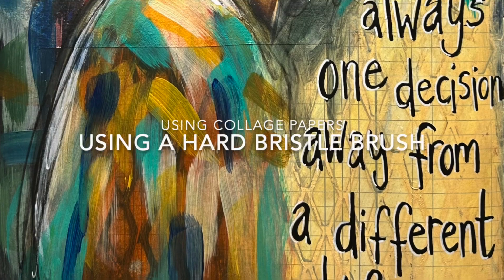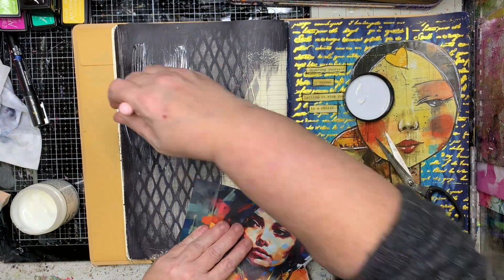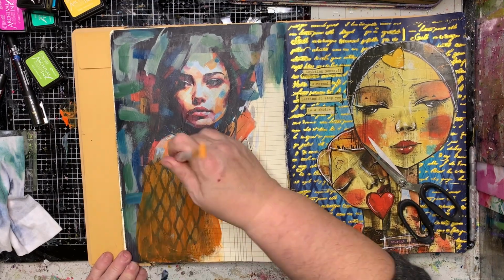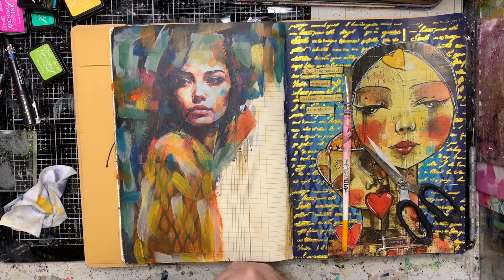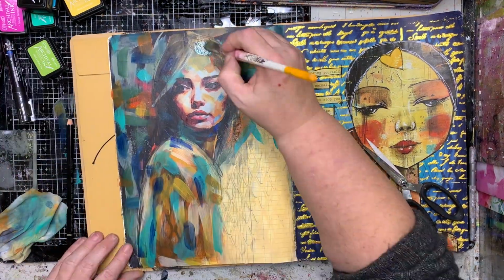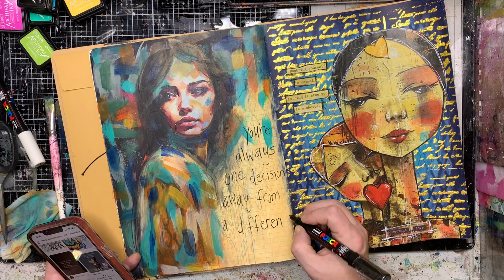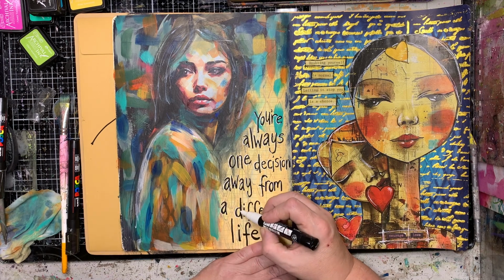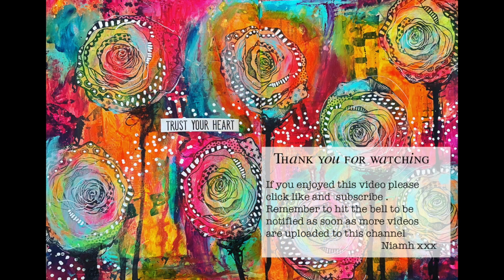Using a hard bristle brush to create painterly strokes in your art journal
I work with a variety of companies, such as Ranger Ink, Natalie May Scrapbooking and Stencilgirl. I will NEVER recommend something that I do not absolutely love and in most cases, I have bought myself - multiple times!!!